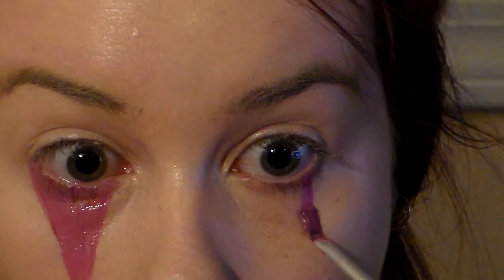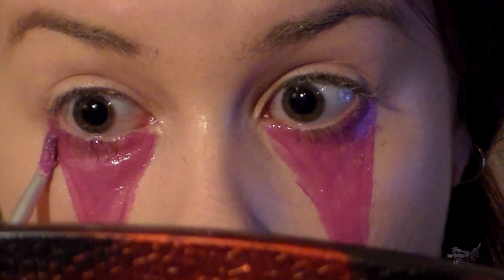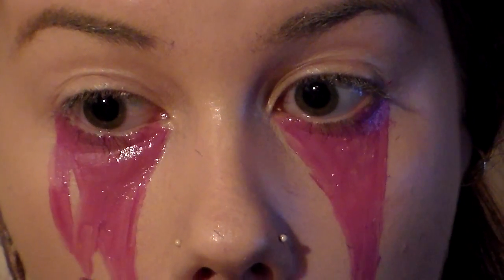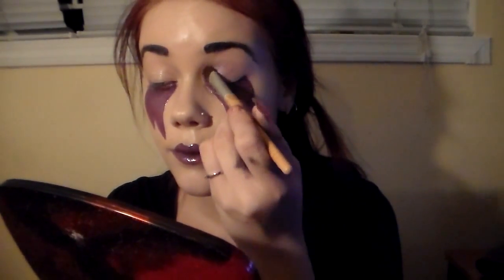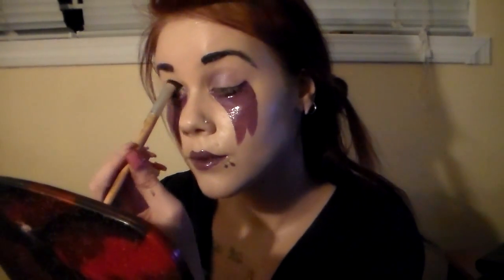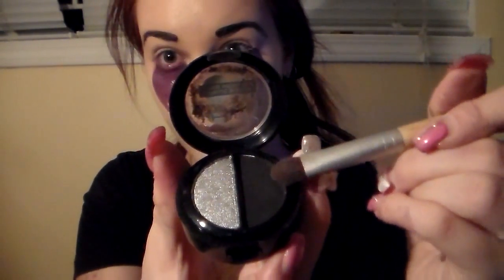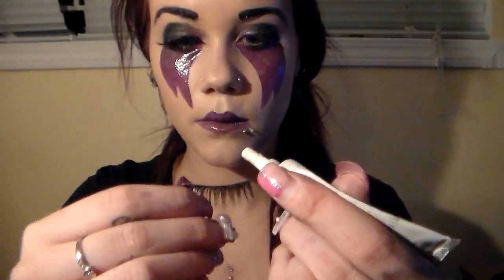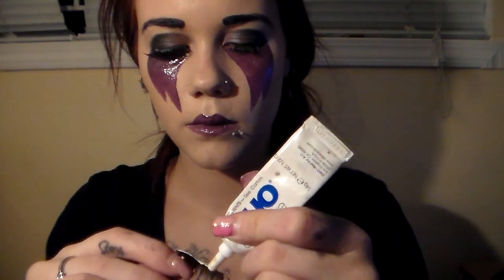League of Legends - Morgana (Makeup Tutorial.)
THIS IS FROM A FANART! SAME TECHNIQUE EXCEPT FOR THE EYE MARKING PATTERN! :)

I couldn't find a headband! NO! But here's some fun makeup I did for Morgana! Hope you enjoy!

Also, Don't mind my ear, Let's just go with I was young and stupid D:

KIK - Bamfxo